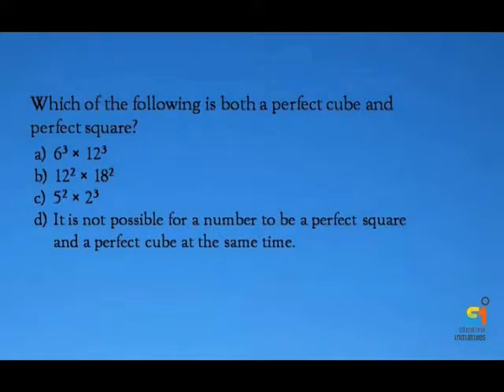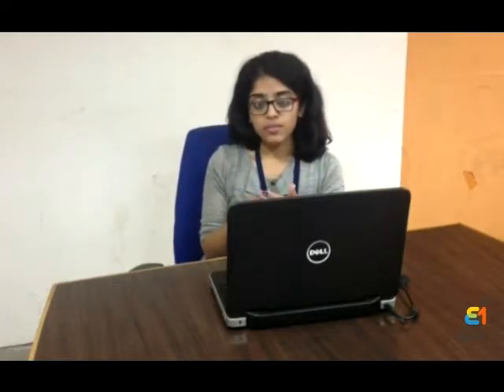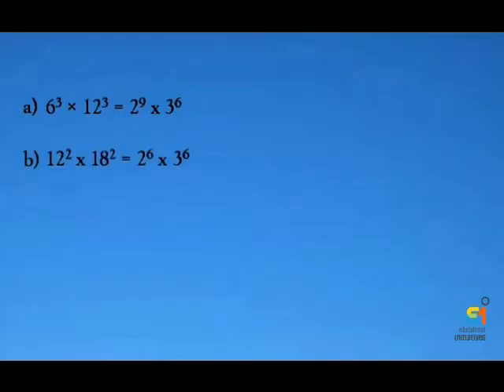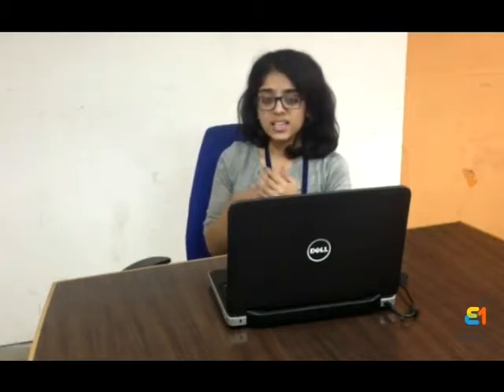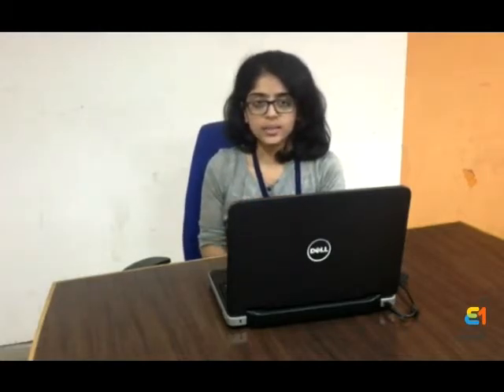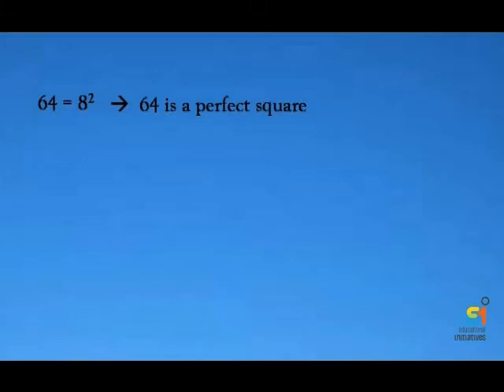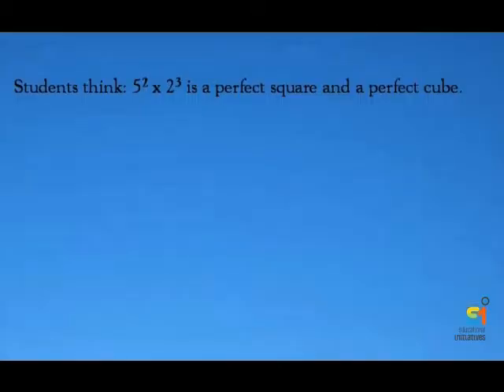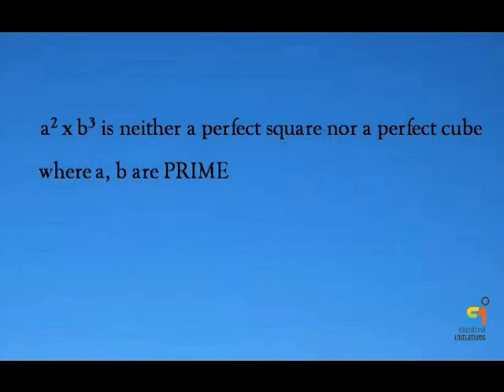REA_Mis_Misconception that a number cannot be a perfect square and perfect cube at the same time